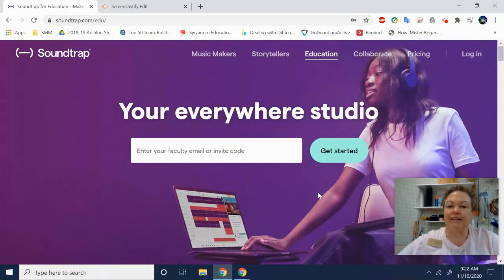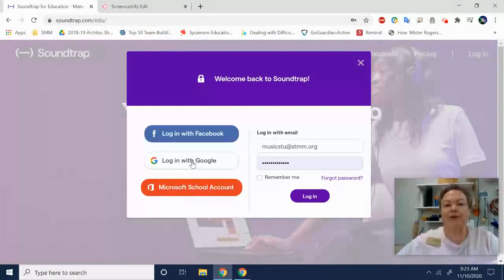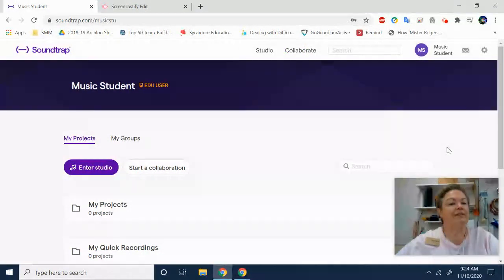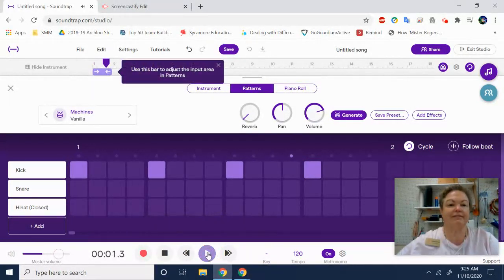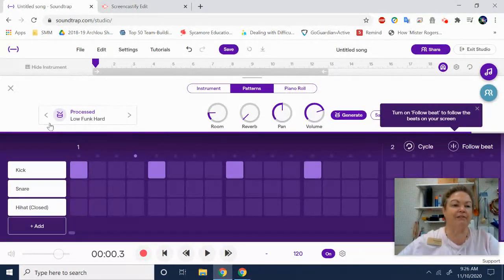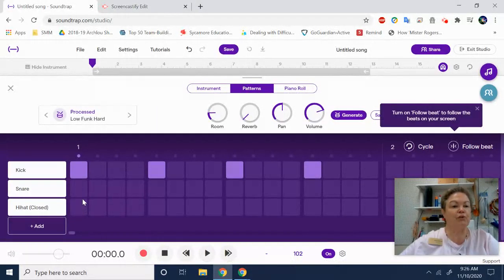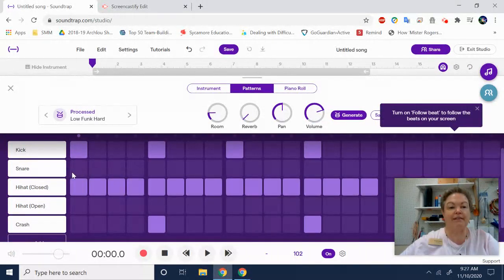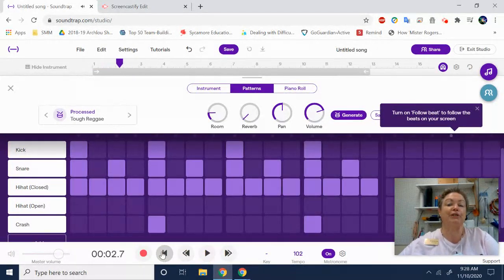SoundTrap - LogIn Instructions + Playing With Drum Beats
Students:  open another tab
before starting the video

Choose:  Log in using Google